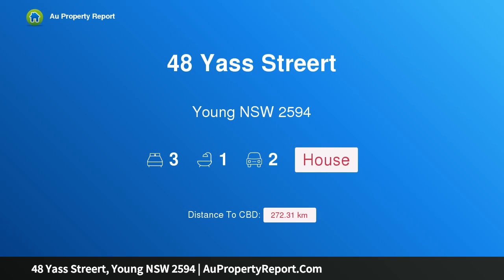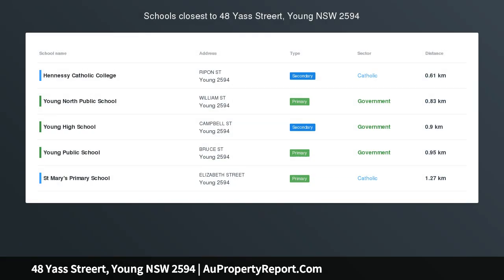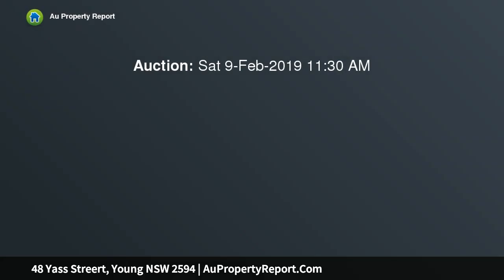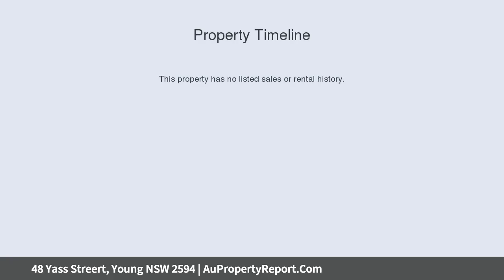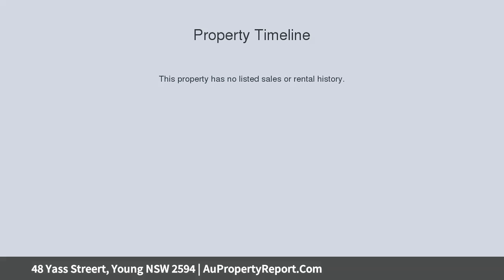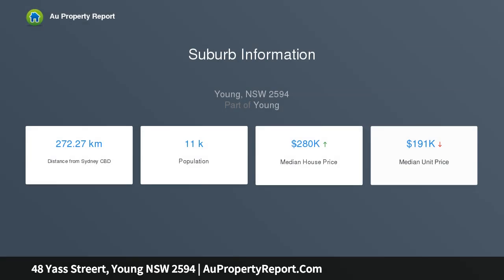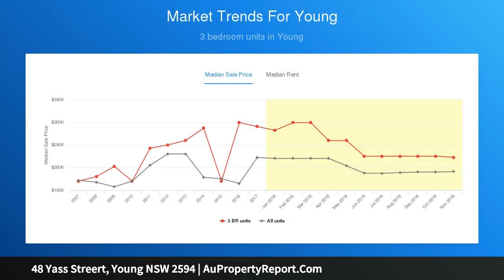48 Yass Streert, Young NSW 2594 | AuPropertyReport.Com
48 Yass Streert, Young NSW 2594
Property Type: house
Bedrooms: 3
Bathrooms: 3
Car Space: 2
Positioned in the heart of Yass Street